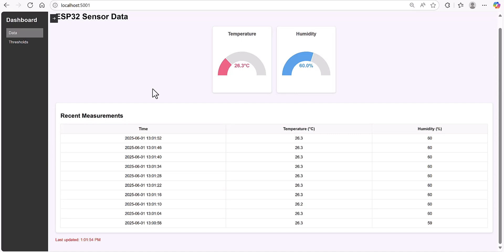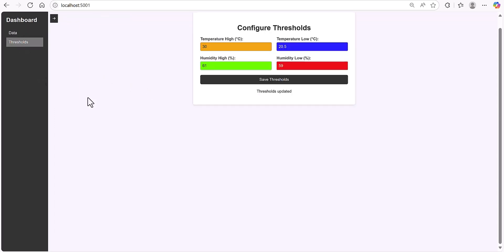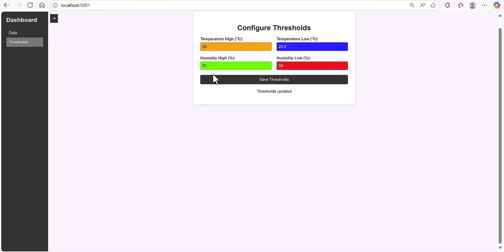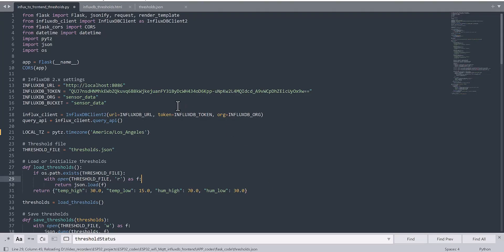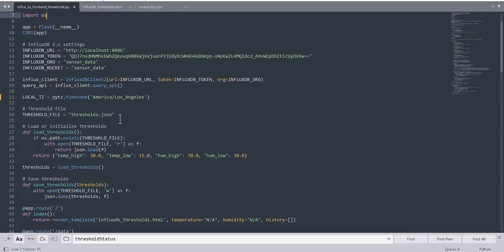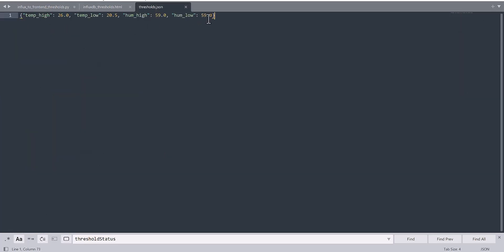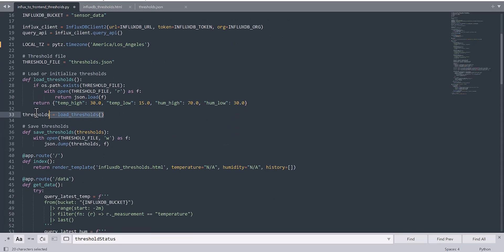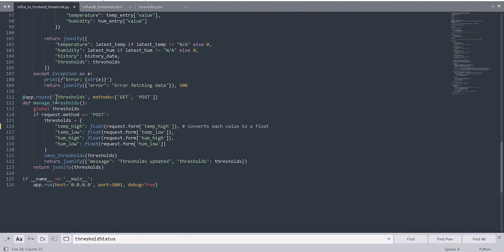Build a Real-Time IoT Dashboard with Python & InfluxDB (Live Data + Alerts!)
🚀 Learn how to build a real-time IoT dashboard from scratch using Python, Flask, and InfluxDB 2.0! This beginner-friendly tutorial walks you through pulling live temperature and humidity data, setting dynamic threshold alerts, and visualizing it all in a sleek web interface.